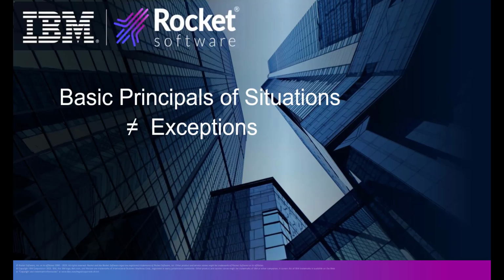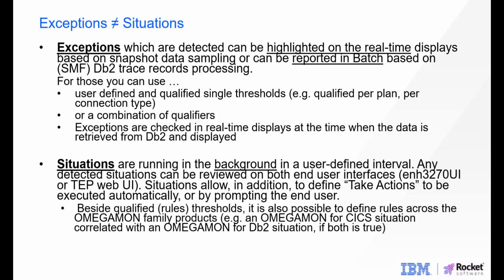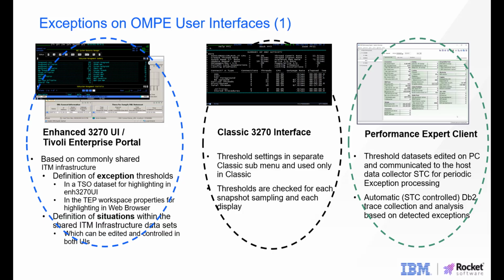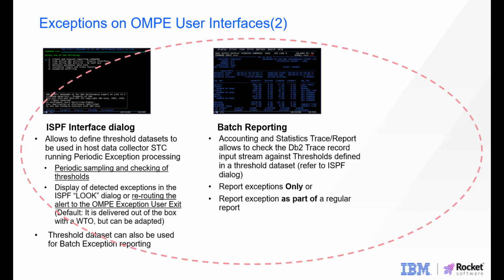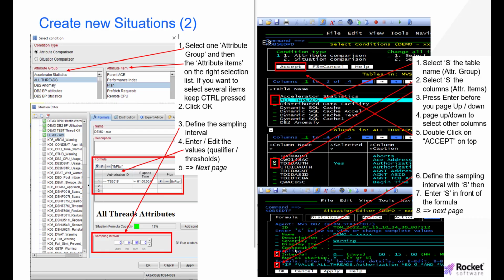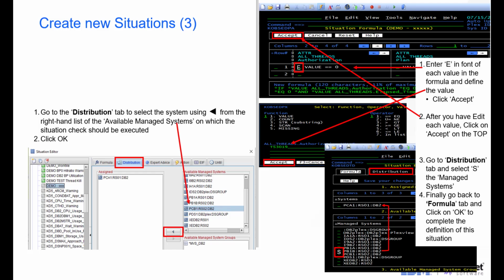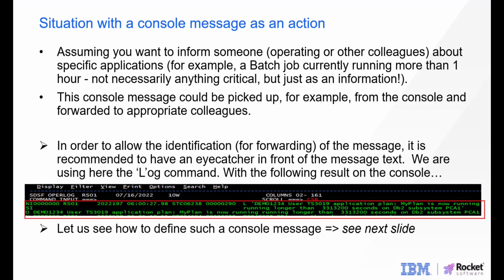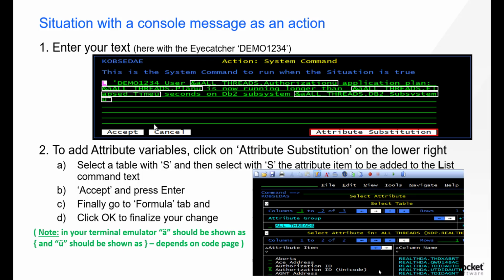OMPE Situations with Take Actions I